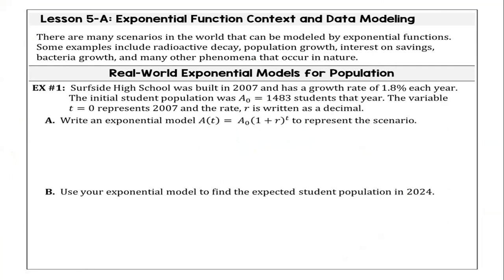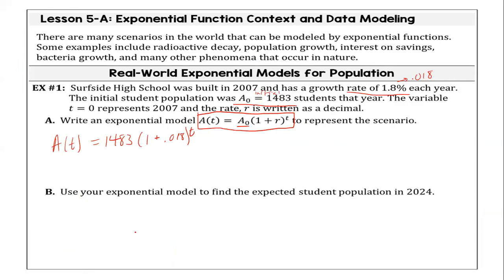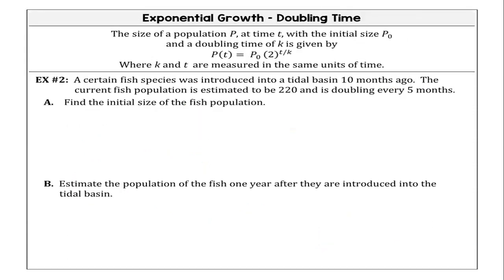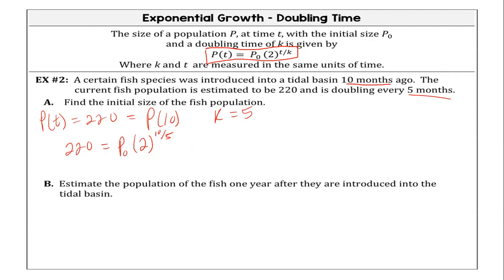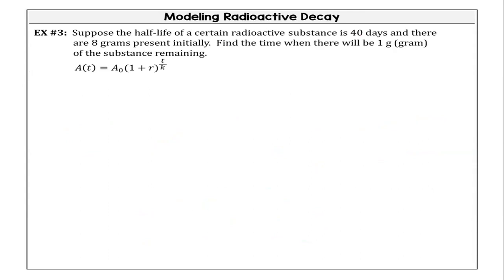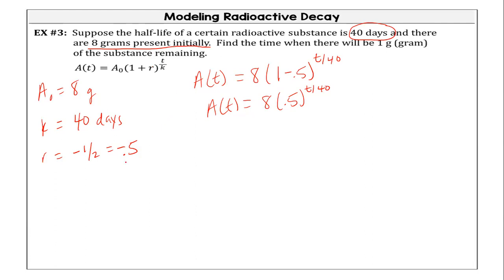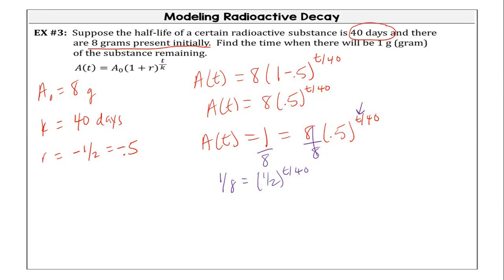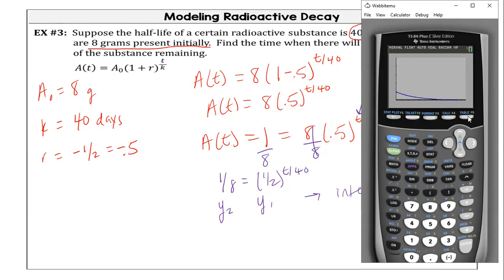2A.5 Part A Examples 1-3